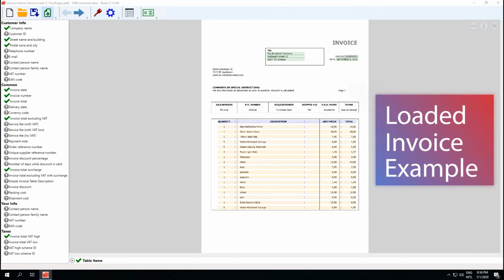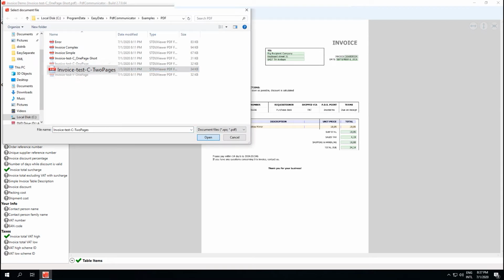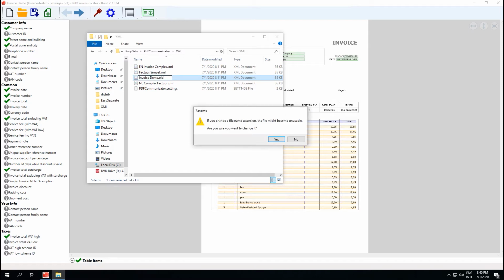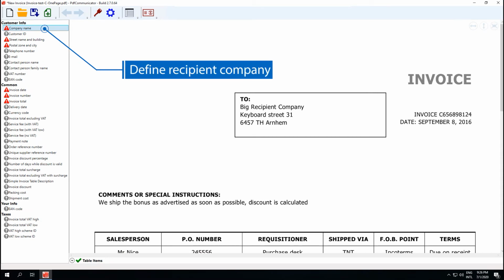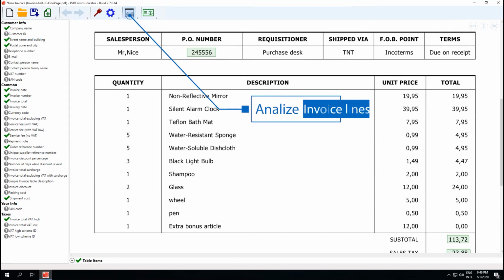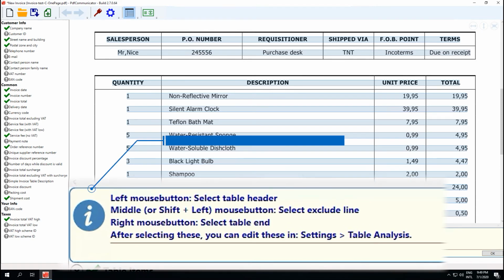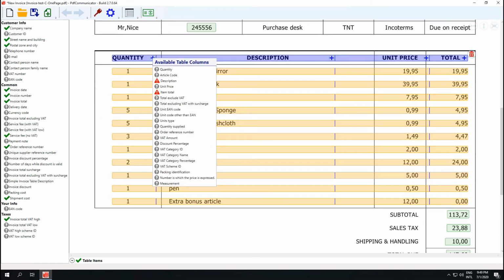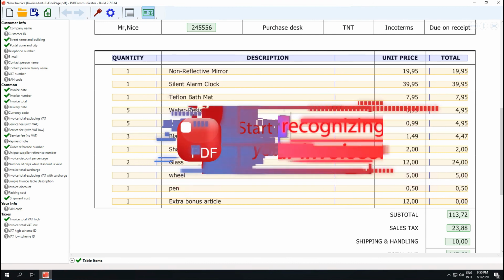PDFCommunicator basic operation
In this video, we are going to explore the basic operation of the EasyData PDFCommunicator.

PDFCommunicator is the most accessible application for handling PDF Documents.
If you are looking for a PDF Editor that extract or implement your data this this is what you need!

Make you content intelligent in a way that is associated with the PDF file format.
We have three installation videos online that describe this almost free PDF application.

This is final video that will help you to understand the basics of this innovative PDF editor.

Naturally PDFCommunicator come's with an extended manual that will help you solving PDF issues.
You will be amazed by all this features almost free to make your life with PDF's easier!

You need more help? We are there to help you further!

EasyData B.V.
Koninginnelaan 16
7315 BS Apeldoorn